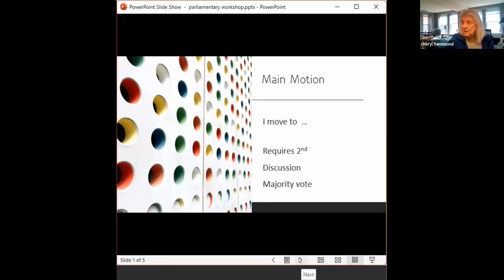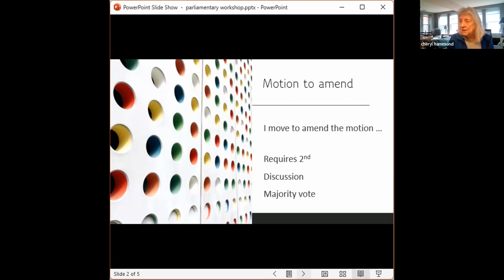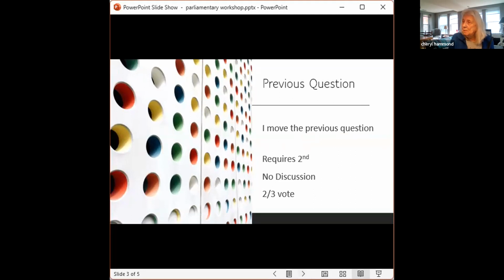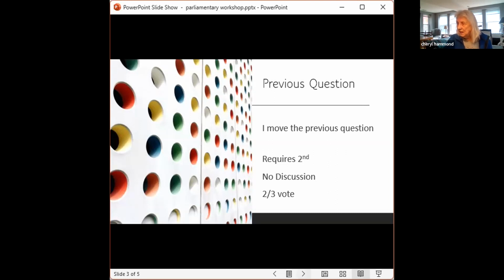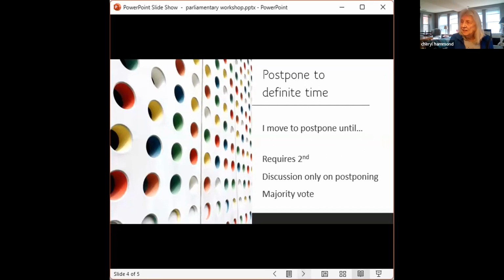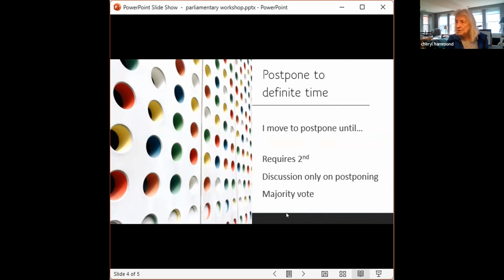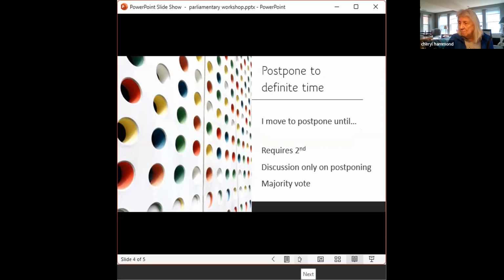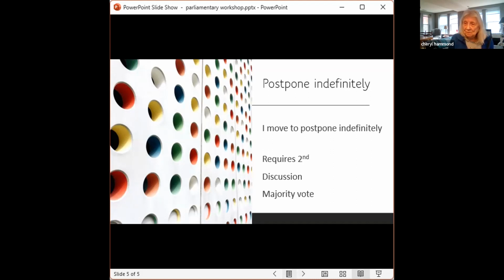Robert's Rules Basics - Cheryl Hammond